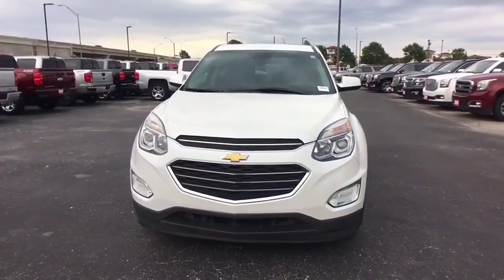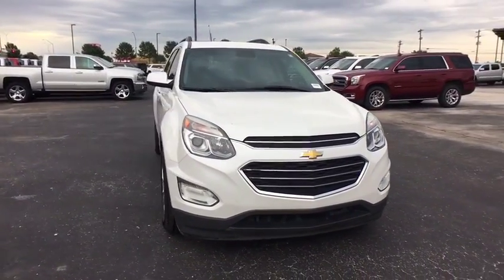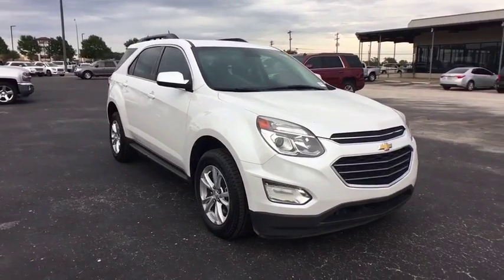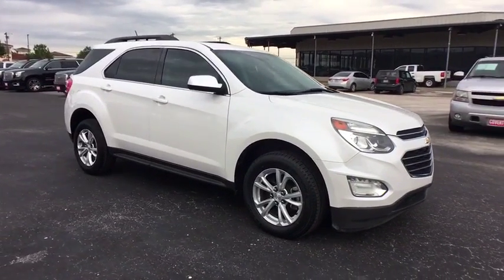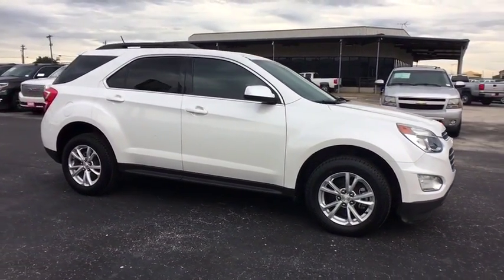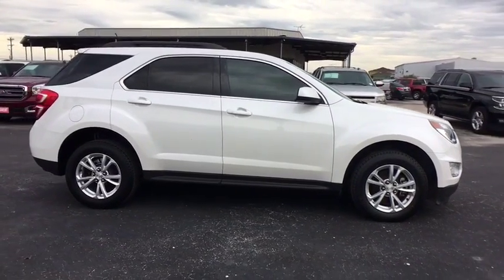2016 Chevrolet Equinox Austin, San Antonio, Bastrop, Killeen, College Station, TX 382881D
Iridescent Pearl Tricoat Used 2016 Chevrolet Equinox available in Austin, Texas at Covert Chevrolet Buick GMC. Servicing the San Antonio, Bastrop, Killeen, College Station, TX area.

702 State Hwy 71 West

Check out this 2016 Chevrolet Equinox LT. Its Automatic transmission and Gas I4 2.4/145 engine will keep you going. This Chevrolet Equinox features the following options: WHEELS, 17 (43.2 CM) ALUMINUM (STD), TRANSMISSION, 6-SPEED AUTOMATIC WITH OVERDRIVE (STD), TIRES, P225/65R17 ALL-SEASON, BLACKWALL (STD), SUNROOF, POWER, TILT-SLIDING WITH EXPRESS-OPEN AND WIND DEFLECTOR, STEERING WHEEL, LEATHER-WRAPPED with audio and cruise controls, SIDE BLIND ZONE ALERT, SEATS, HEATED DRIVER AND FRONT PASSENGER, SEATS, DELUXE FRONT BUCKET (STD), SEAT ADJUSTER FRONT, DRIVER 8-WAY POWER WITH POWER LUMBAR, and REMOTE VEHICLE STARTER SYSTEM. See it for yourself at Covert Chevrolet Pontiac Buick GMC, 702 Hwy 71 West, Bastrop, TX 78602.
GVWR  4960 LBS. (2250 KG),SIDE BLIND ZONE ALERT,LT PREFERRED EQUIPMENT GROUP  Includes Standard Equipment,CONVENIENCE PACKAGE  includes (C68) automatic climate control  (BTV) remote vehicle starter system  (NP5) leather-wrapped steering wheel with audio and cruise controls  (AE8) driver 8-way power front seat adjuster and (KA1) heated driver and passenger front seats,REMOTE VEHICLE STARTER SYSTEM,ENGINE  2.4L DOHC 4-CYLINDER SIDI (SPARK IGNITION DIRECT INJECTION)  with VVT (Variable Valve Timing) (182 hp [135.7 kW] @ 6700 rpm  172 lb-ft [232.2 N-m] @ 4900 rpm) (STD),REAR PARK ASSIST,SUNROOF  POWER  TILT-SLIDING WITH EXPRESS-OPEN AND WIND DEFLECTOR,AIR CONDITIONING  AUTOMATIC CLIMATE CONTROL,SEAT ADJUSTER FRONT  DRIVER 8-WAY POWER WITH POWER LUMBAR,REAR CROSS-TRAFFIC ALERT,SEATS  DELUXE FRONT BUCKET  (STD),TRANSMISSION  6-SPEED AUTOMATIC WITH OVERDRIVE  (STD),SEATS  HEATED DRIVER AND FRONT PASSENGER,STEERING WHEEL  LEATHER-WRAPPED  with audio and cruise controls,TIRES  P225/65R17 ALL-SEASON  BLACKWALL  (STD),IRIDESCENT PEARL TRICOAT,AUDIO SYSTEM  CHEVROLET MYLINK RADIO  7 DIAGONAL COLOR TOUCH-SCREEN DISPLAY AM/FM/SIRIUSXM STEREO  with MP3 playback capability  outside temperature indicator and Radio Data System (RDS)  includes Bluetooth streaming audio for select phones; voice-activated technology for radio and phone; Hands-Free smartphone integration with Pandora and Stitcher; Gracenote (Playlist+  Album Art) (STD),DRIVER CONFIDENCE PACKAGE  includes (UFT) Side Blind Zone Alert  (UFG) Rear Cross Traffic Alert and (UD7) Rear Park Assist,WHEELS  17 (43.2 CM) ALUMINUM  (STD),JET BLACK  PREMIUM CLOTH SEAT TRIM,AXLE  3.23 FINAL DRIVE RATIO,Front Wheel Drive,Power Steering,ABS,4-Wheel Disc Brakes,Aluminum Wheels,Tires - Front All-Season,Tires - Rear All-Season,Temporary Spare Tire,Privacy Glass,Heated Mirrors,Power Mirror(s),Intermittent Wipers,Variable Speed Intermittent Wipers,AM/FM Stereo,Satellite Radio,MP3 Player,Bluetooth Connection,Auxiliary Audio Input,Smart Device Integration,Premium Sound System,Telematics,WiFi Hotspot,Bucket Seats,Cloth Seats,Driver Adjustable Lumbar,Pass-Through Rear Seat,Rear Bench Seat,Floor Mats,Cruise Control,Steering Wheel Audio Controls,Adjustable Steering Wheel,Tire Pressure Monitor,Trip Computer,Power Windows,Power Door Locks,Security System,Keyless Entry,Back-Up Camera,Engine Immobilizer,A/C,Rear Defrost,Power Outlet,Driver Vanity Mirror,Passenger Vanity Mirror,Driver Illuminated Vanity Mirror,Passenger Illuminated Visor Mirror,Front Reading Lamps,Brake Assist,Traction Control,Stability Control,Daytime Running Lights,Driver Air Bag,Passenger Air Bag,Front Side Air Bag,Front Head Air Bag,Rear Head Air Bag,Passenger Air Bag Sensor,Navigation from Telematics,Child Safety Locks